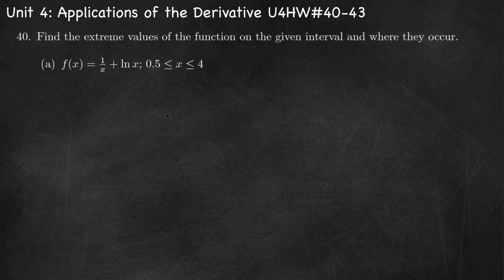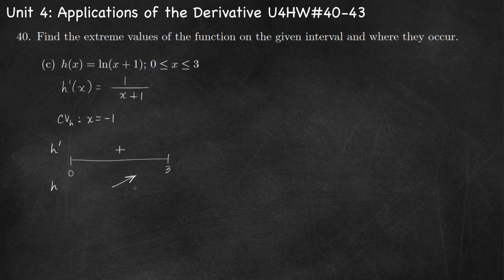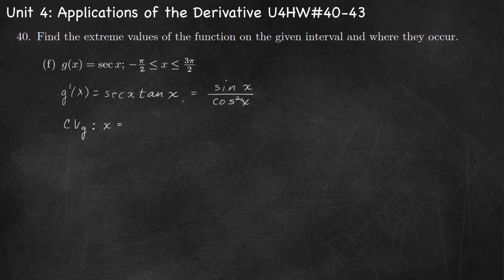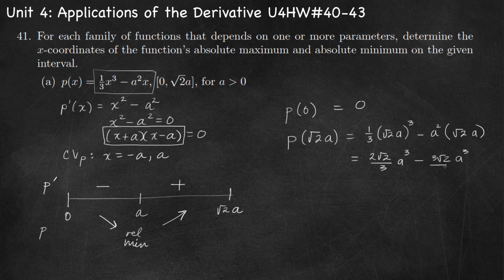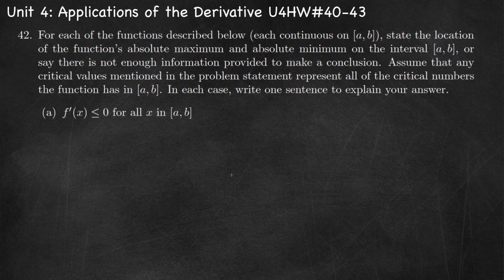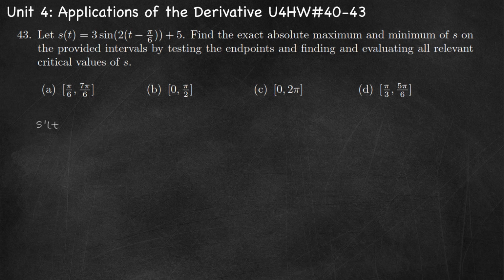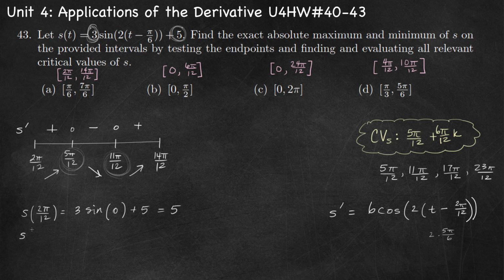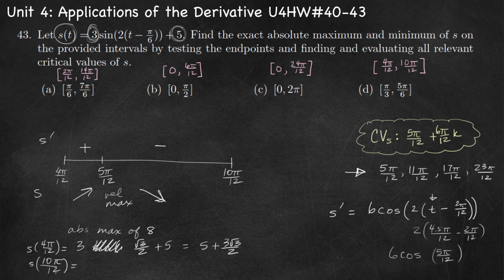Calculus AB Homework 4.7: Absolute Extrema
AP Calculus AB / IB Math SL
Unit 4: Applications of the Derivative
Lesson 7: Absolute Extrema